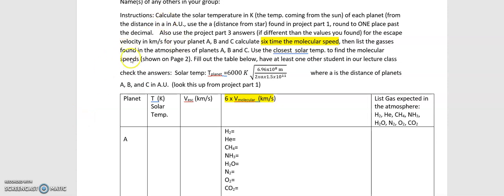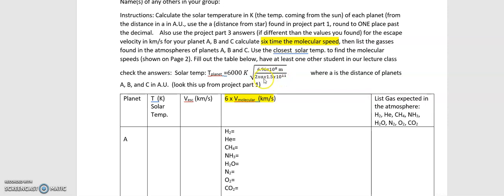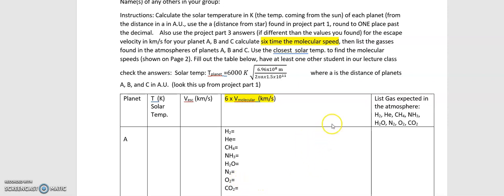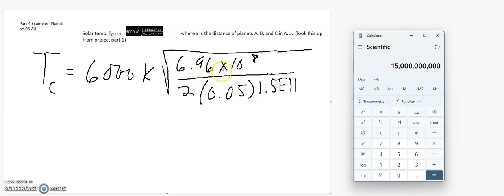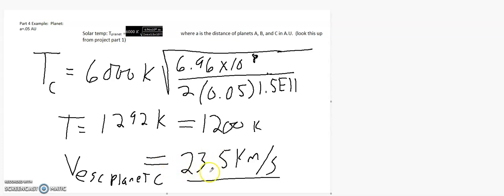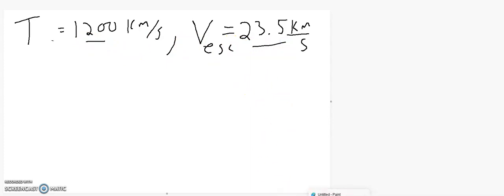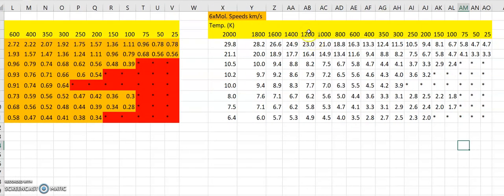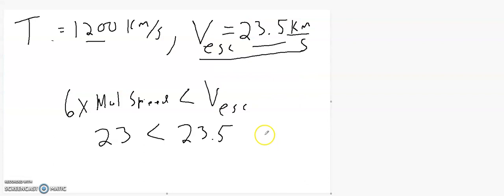Project part 4 example